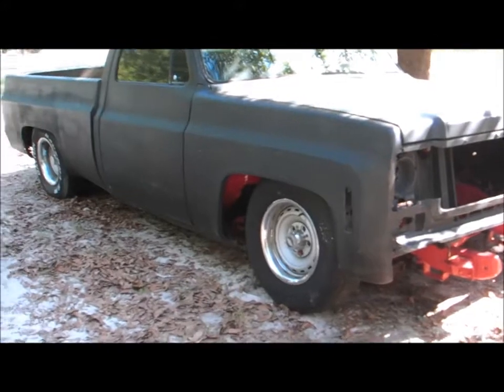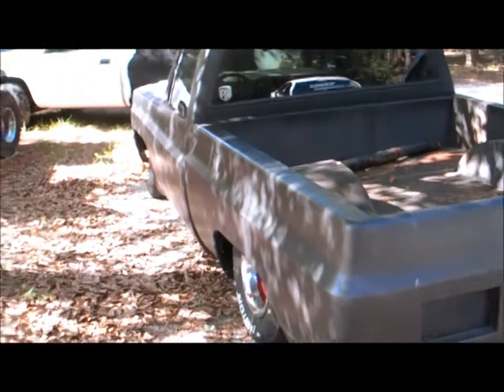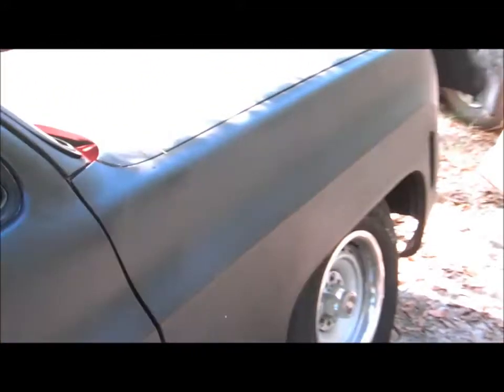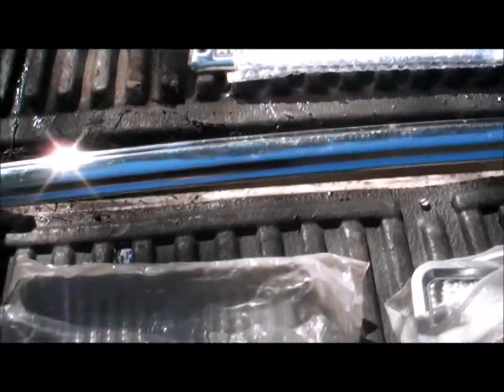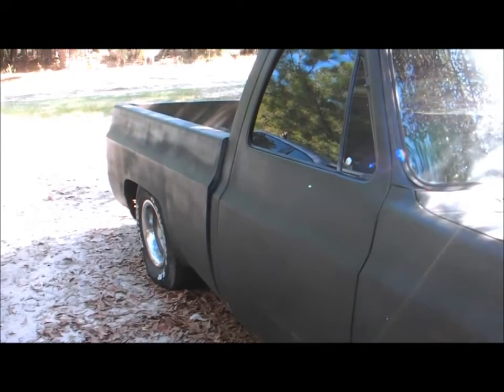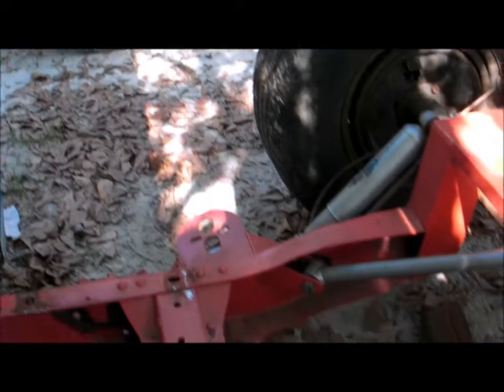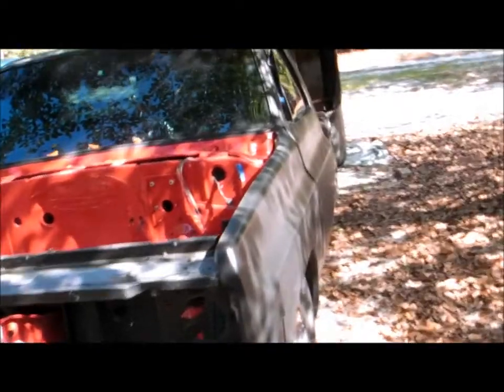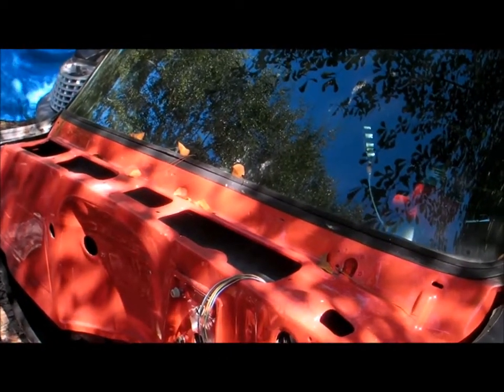81 Bagged C10 For Sale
81 C10 SB "bagged project" for sale. See video for details. WITW Performance